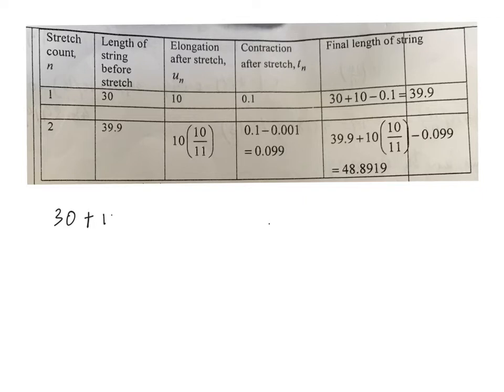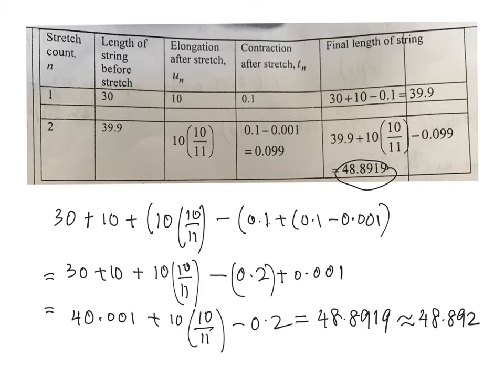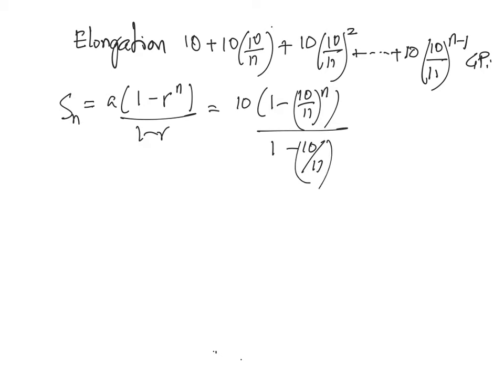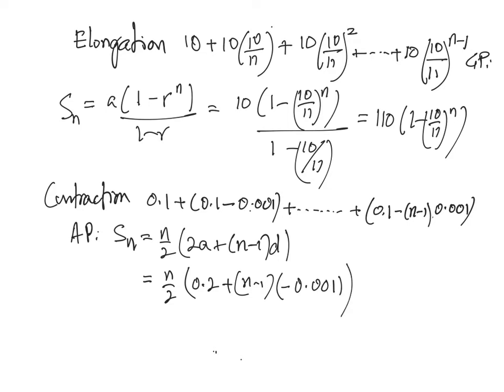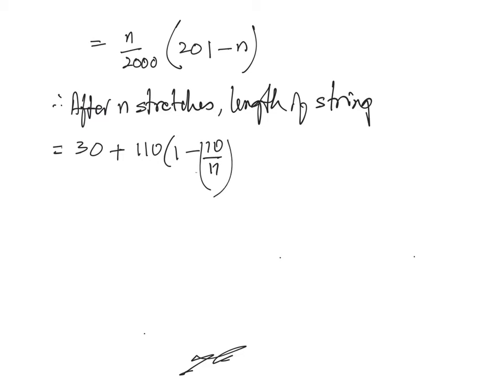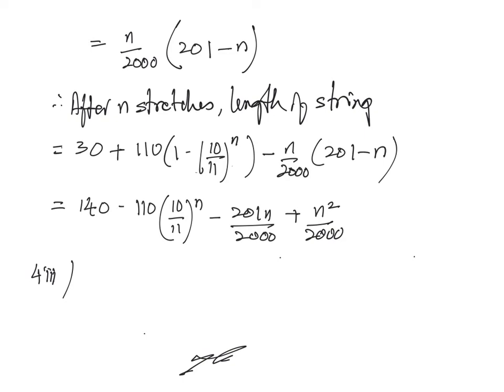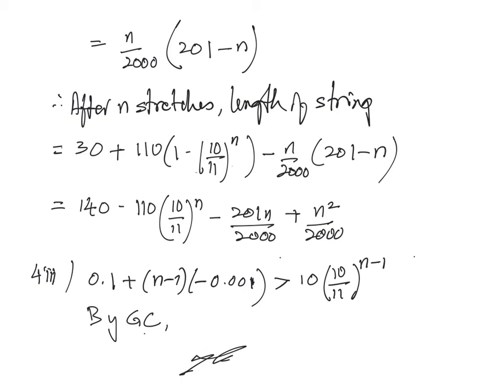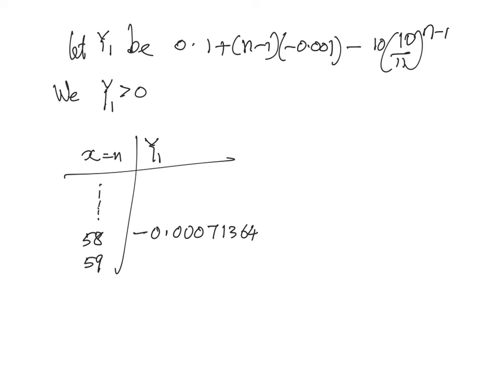2017 SH2 PRELIM P1 Q4